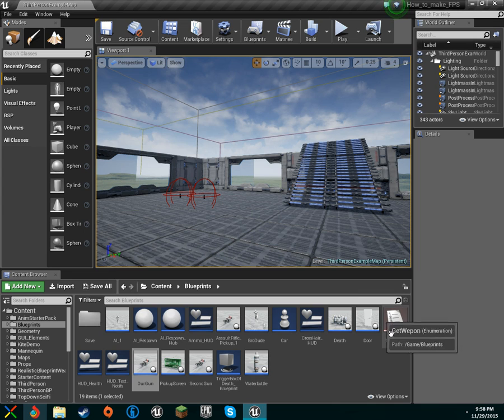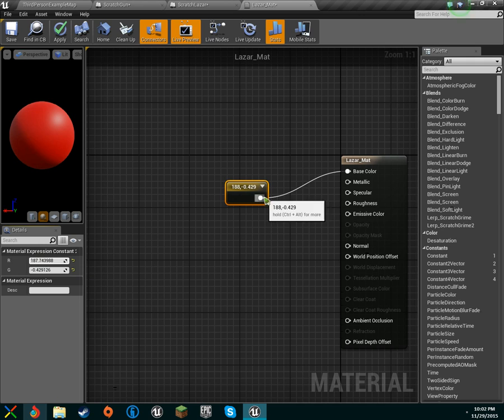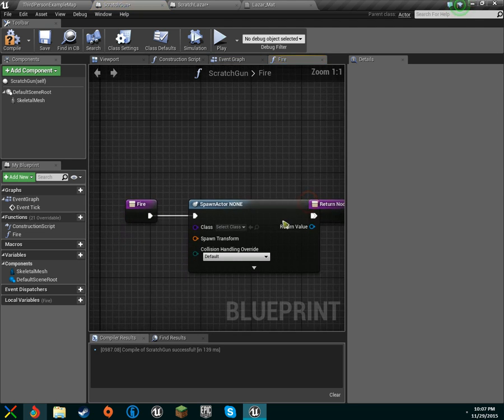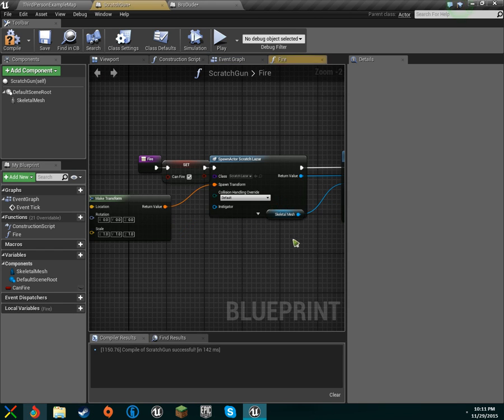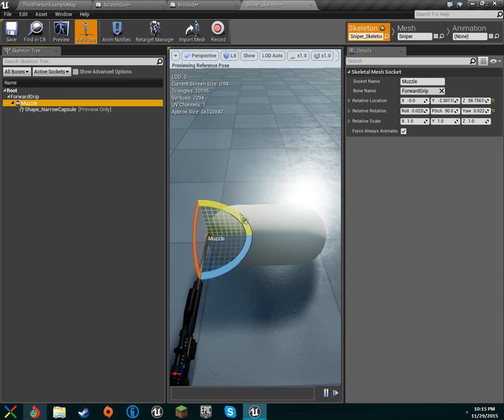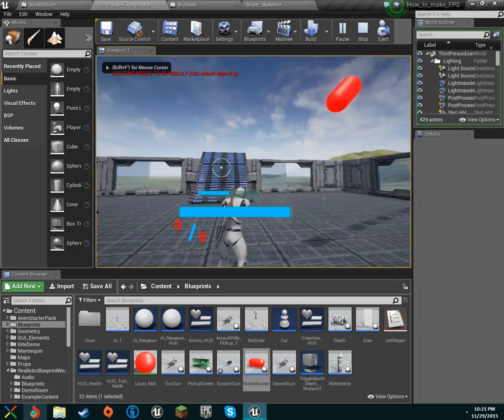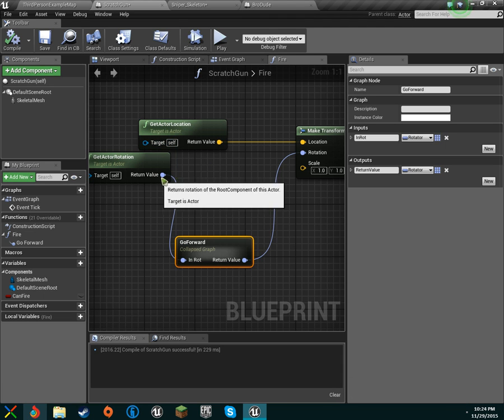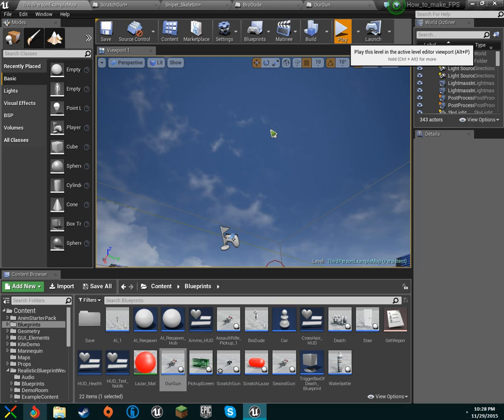[Part 25]-Custom Gun! Part 1-ish- How to make an advanced FPS game - Unreal Engine 4